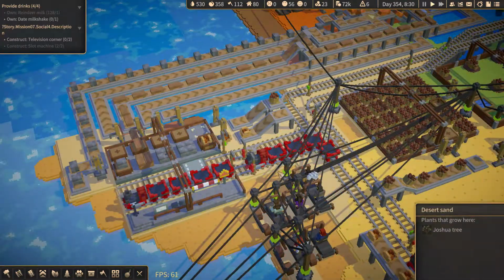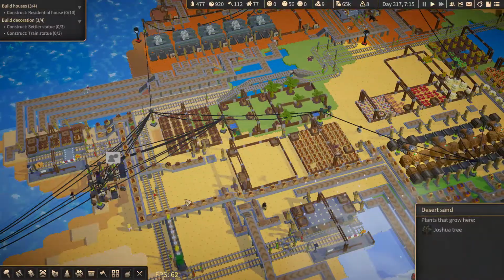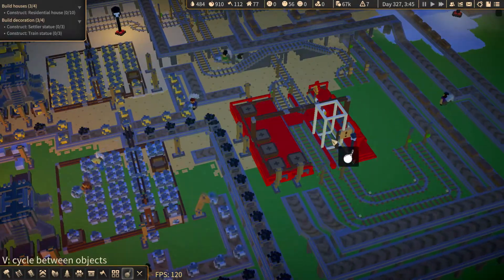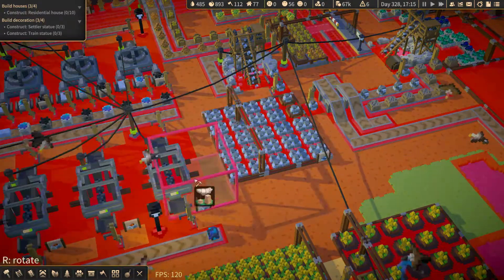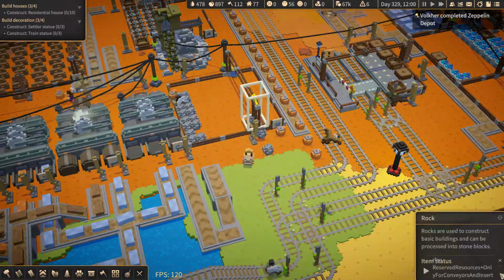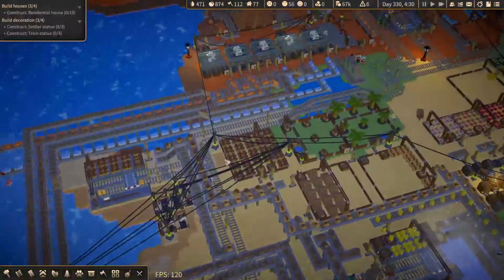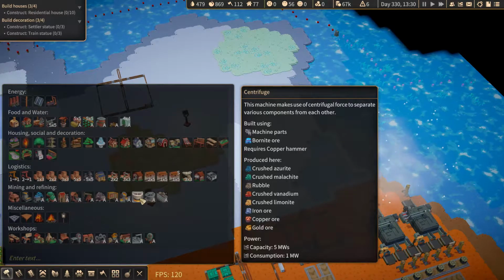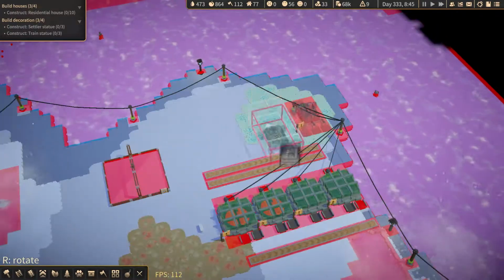Kubifaktorium EP43: [Campaign] Island 9 - Waltraud Island Part 17 (v390beta)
EP43: [Campaign] Island 9 - Waltraud Island Part 17 (v390beta)

Finally giving up on the train system and instead working towards progression. Will we finally be able to save enough resources and leave the island soon?

In this episode, the automated metal workshop starts producing intermediate resources such as machine parts, conveyor parts etc.

We also setup production of High Tech Building Parts too!